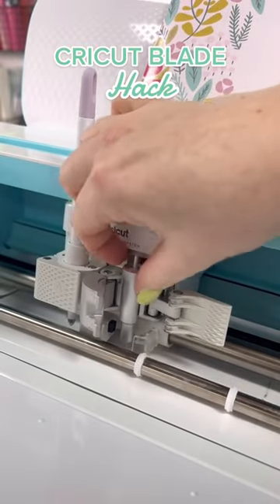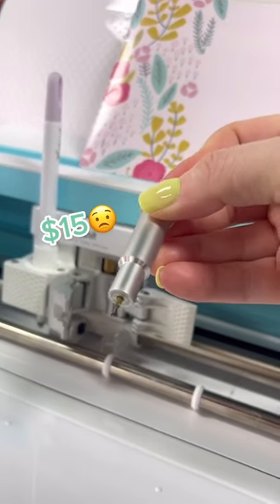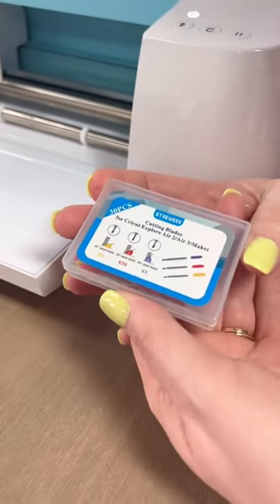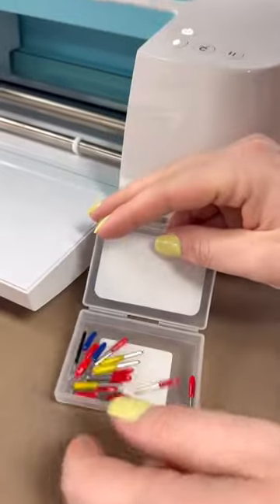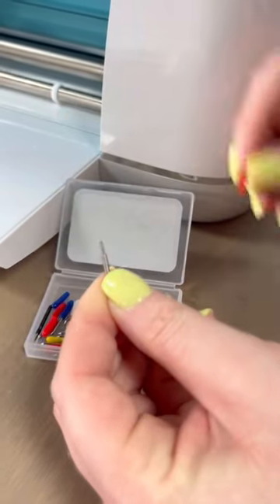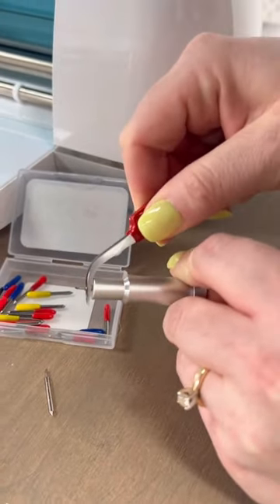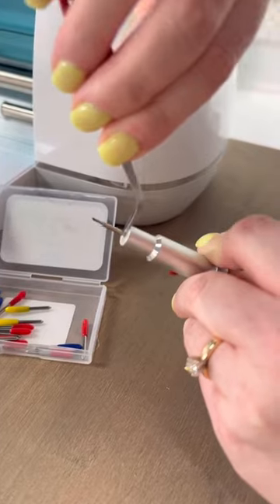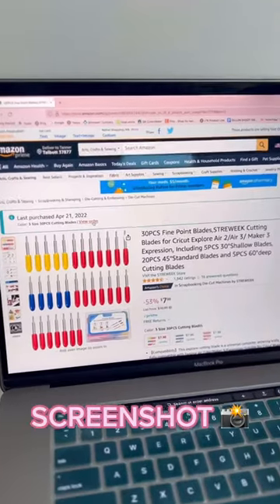We’re all about saving money around here in the craftroom! Screenshot so you can save too! 🤩